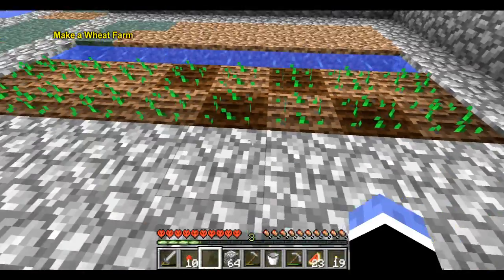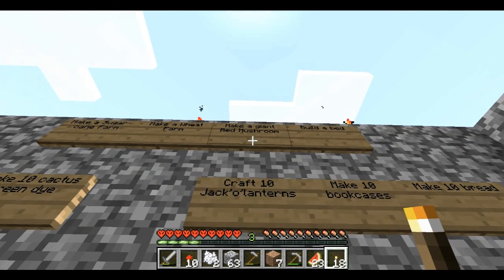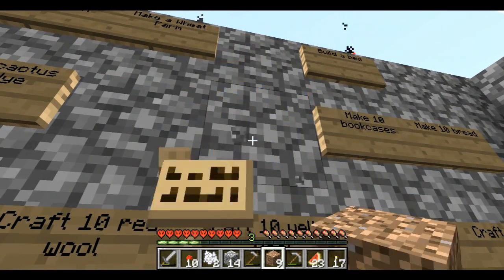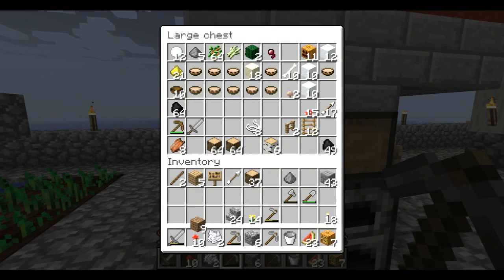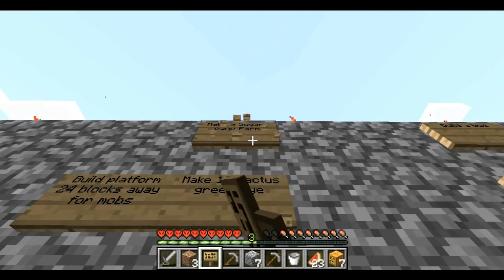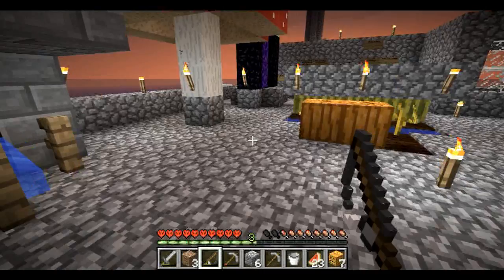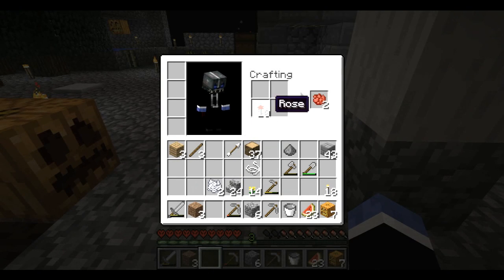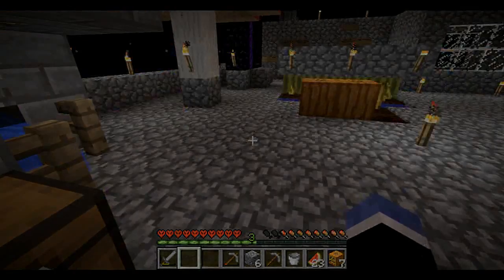Minecraft Skyblock Ep15-Challenges Galore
A Galore of Challenges await in this episode.  The Mob Trap is still not the way I want it.

I am playing version 2.1

All other music Copyright @C418 through the Minecraft game.